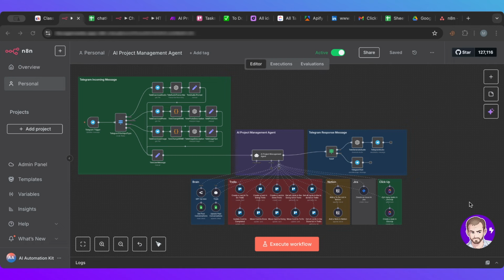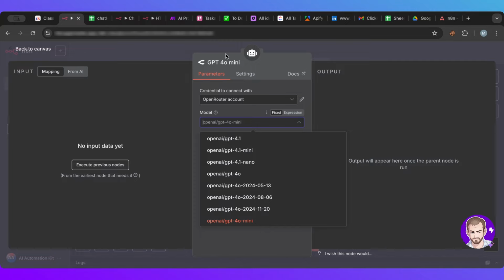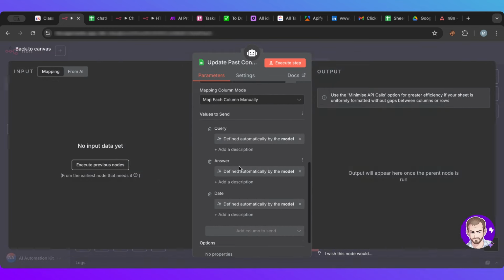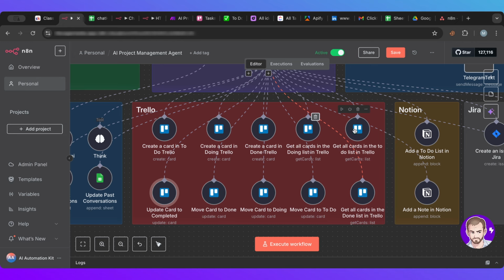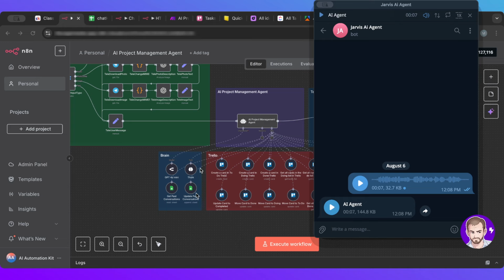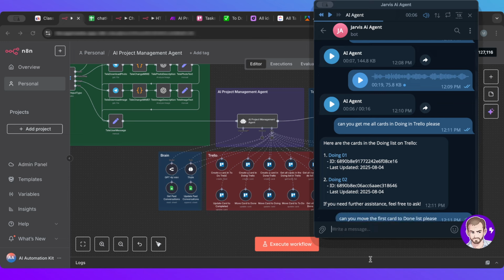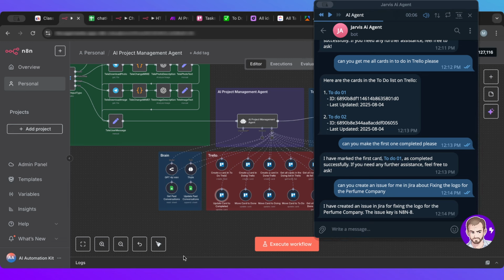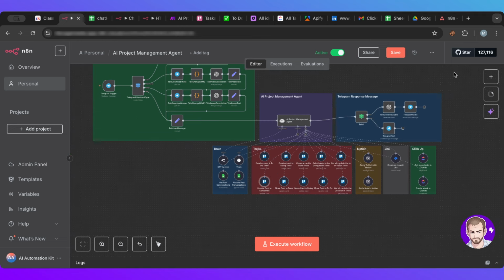I Built the ULTIMATE AI Agent For Project Management in n8n (Notion, Trello, Jira and ClickUp)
This AI Project Manager will automate the following:

- Get all Cards in Trello
- Create new cards in Trello
- Mark Cards as completed in Trello
- Add to-do list items inside Notion
- Add notes inside Notion
- Create new Issues inside Jira
- Get all Tasks inside of Click Up
- Create new Tasks inside ClickUp
- More integrations to come...

⏱️ TIMESTAMPS
00:00 – Intro to AI project management agent
01:15 – Modular chat connectors approach
02:55 – AI brain using GPT-4 mini
04:16 – Google Sheets memory setup
06:36 – Project management tools overview
08:18 – Trello, Notion, Jira, ClickUp integration
10:08 – Testing via Telegram with Notion
11:53 – Audio command to add blog note
13:22 – Trello: get to-do & doing cards
14:10 – Move Trello cards via AI
14:58 – Mark to-do card as completed
16:11 – Jira issue & ClickUp task testing
17:53 – Create ClickUp task via AI
19:50 – Community access & future tools
21:09 – Thanks & closing remarks